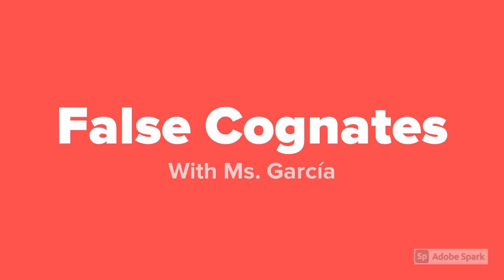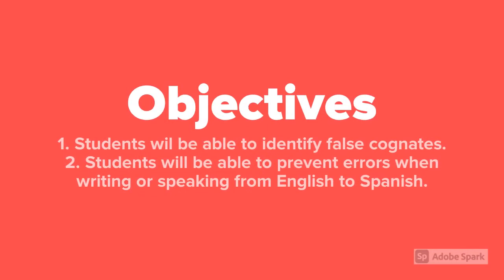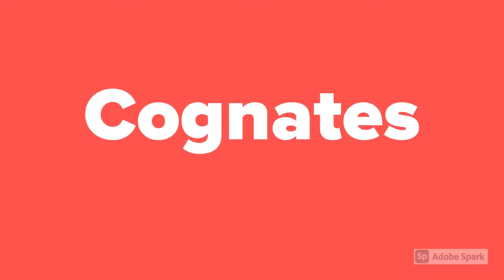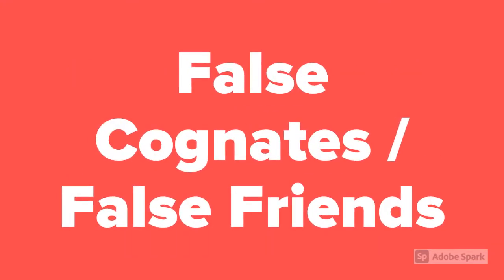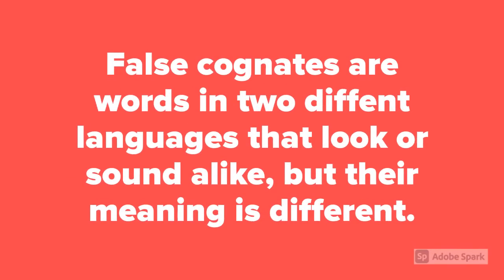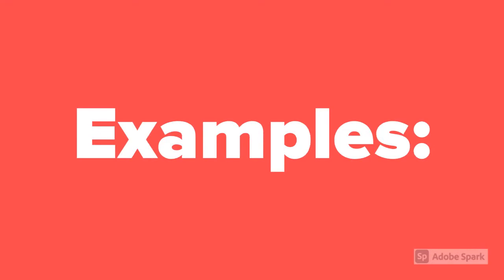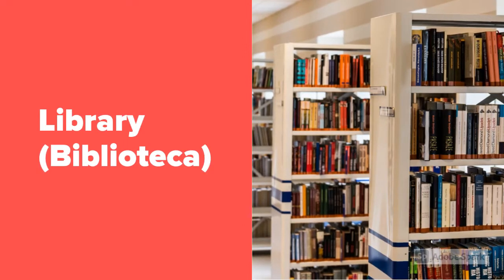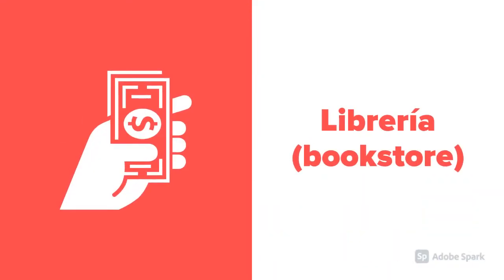False Cognates / False Friends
This is a short lesson for students to be able to identify some of the frequently used false cognates by English-Spanish speakers.